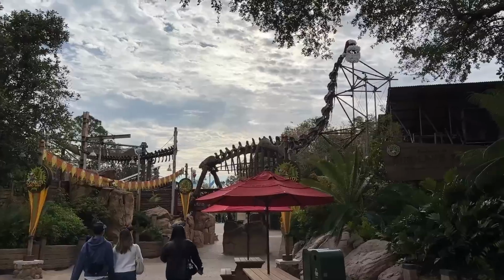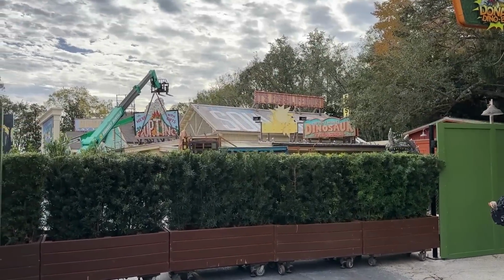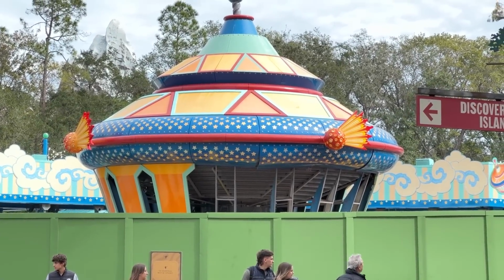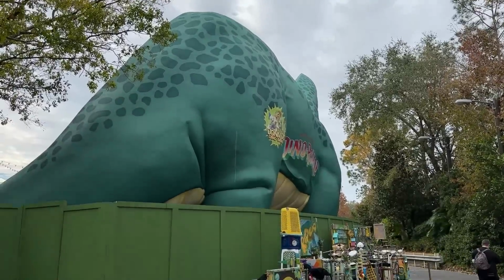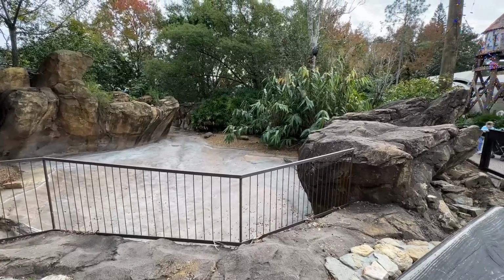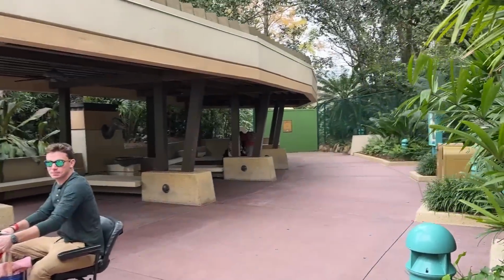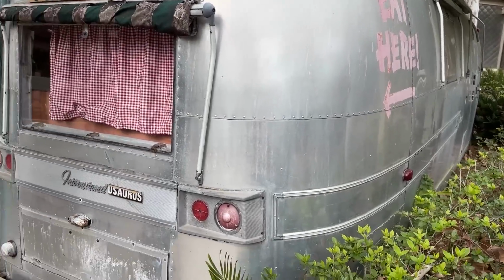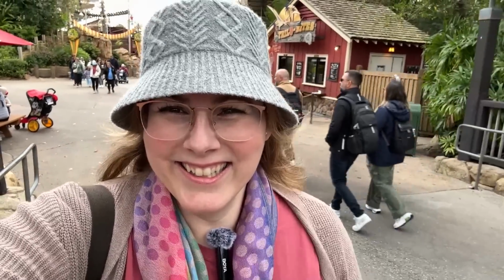Vlog: DinoRama Demolition at Animal Kingdom — Tropical Americas Update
A section of DinoLand, U.S.A. permanently closed this week to make way for a new Encanto ride at Disney's Animal Kingdom, and they're wasting no time as demolition has already begun. The new land is set to be completed by 2027.